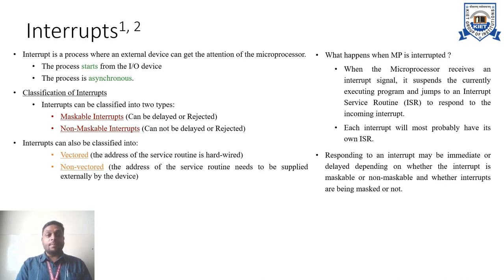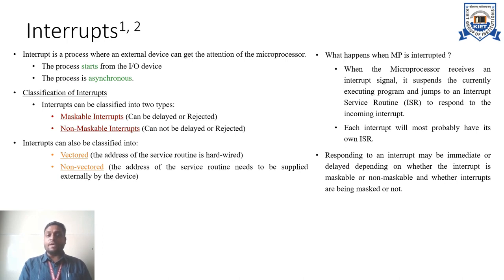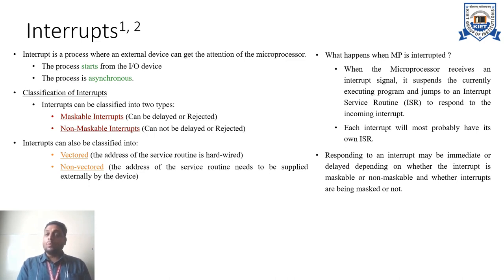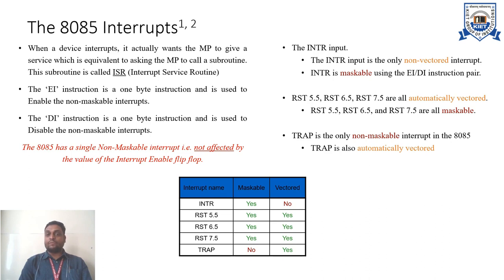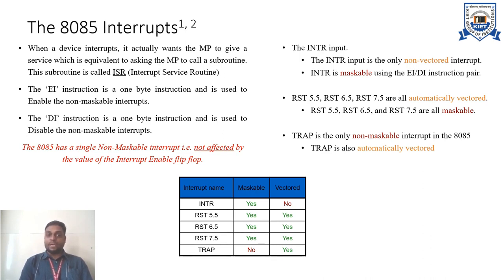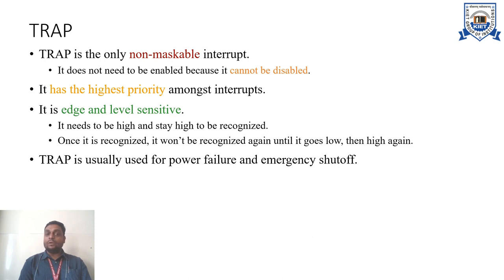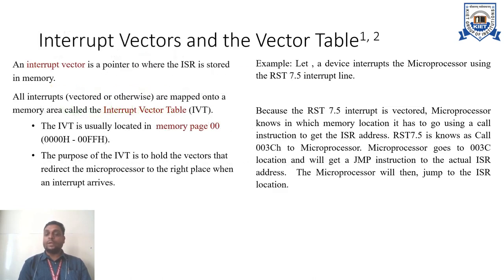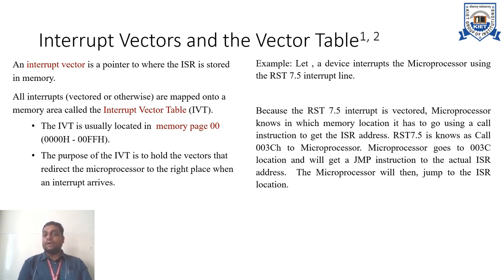L - 19 | Unit - 2 | 8085 Interrupts | Microprocessor